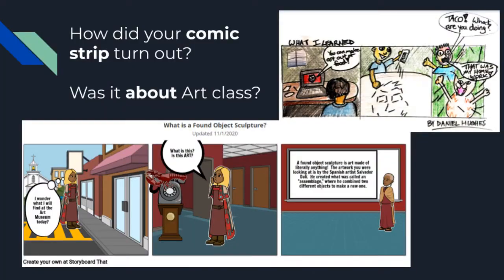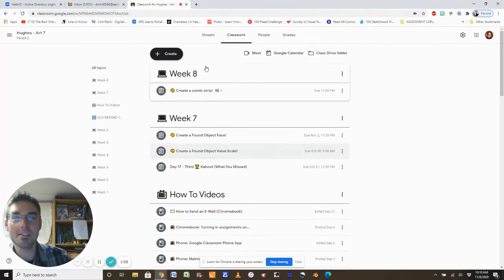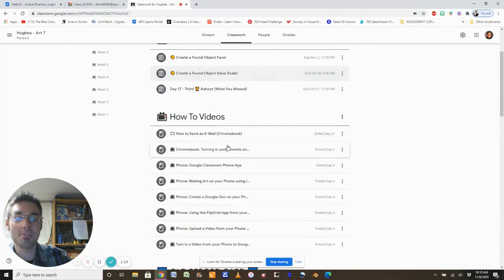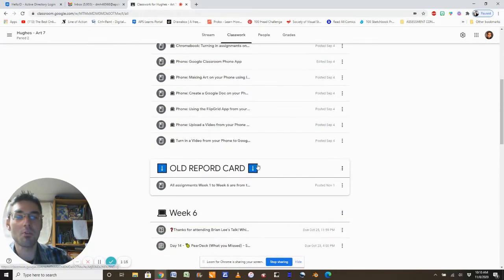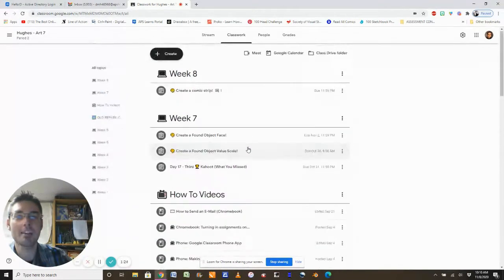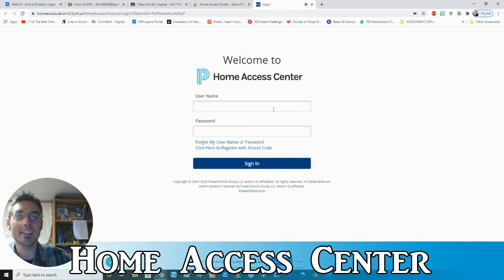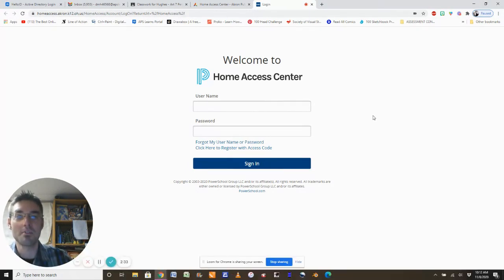Mr. Hughes' Parent Update - Week8 - 7th Grade Art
Here is a video updating parents and families on what their student has been up to in Art Class.